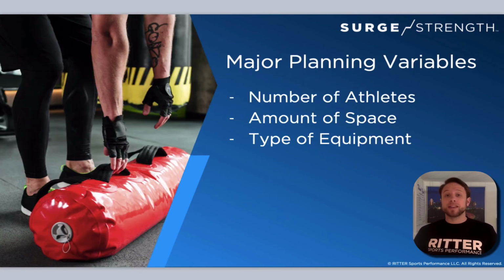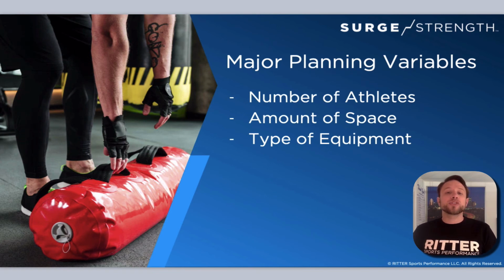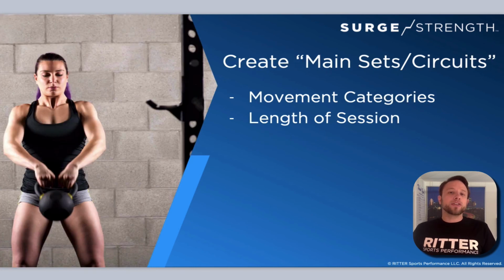How to Write Dryland Workouts